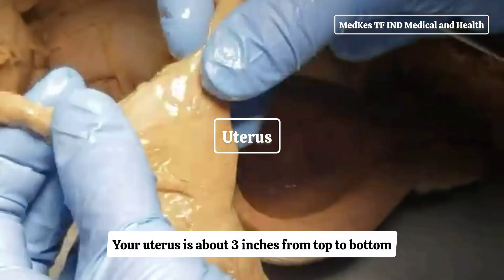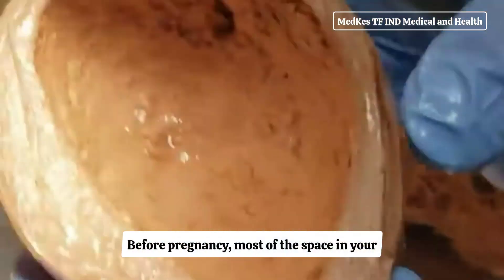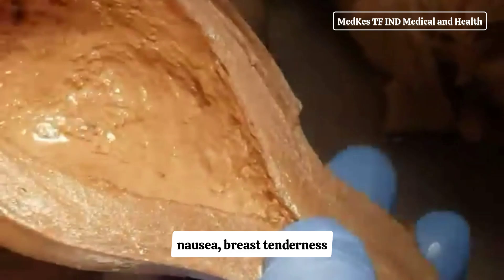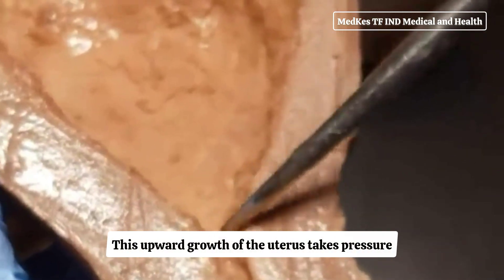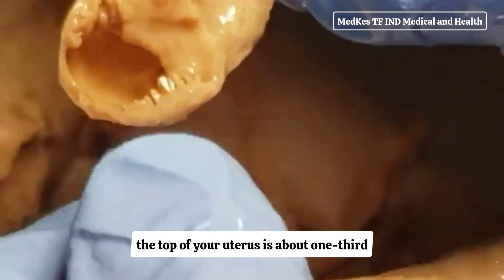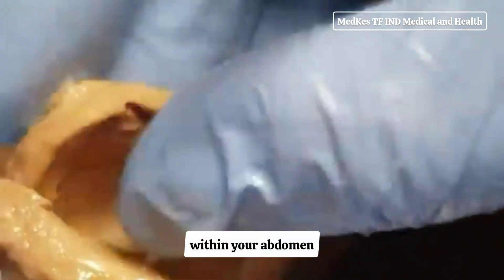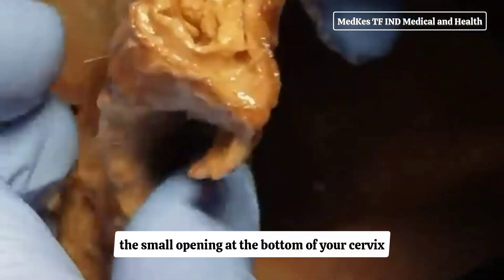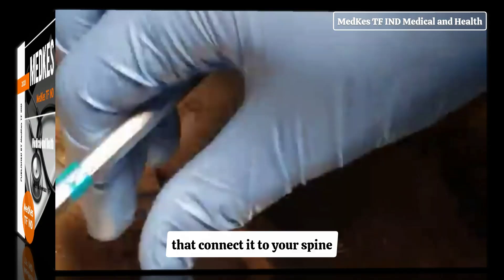Did You Know? The Uterus Undergoes Significant Changes in Size Throughout Pregnancy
🔴The Uterus : Size , Weight and Changes Throughout Pregnancy🔴

▶️ Your uterus is about 3 inches ( 7,62 cm ) from top to bottom and 2 inches ( 5,08 cm ) wide at the widest part. It’s about 1 inch ( 2,54 cm ) thick and weighs around 1 ounce ( 28,35 gram ).

Your uterus is one of the most unique organs in your body. It can stretch from the size of a lemon to the size of a watermelon during pregnancy. Your uterus can be up to 2 pounds (907,18 gram) when your baby is born.

Your uterus shrinks down to its normal size and position about six weeks postpartum after giving birth, through a process called involution.

▶️▶️ Before pregnancy, most of the space in your abdomen is taken up by the large and small intestines.

There is no real separation between the areas of your pelvis and abdomen.

In its normal position, your uterus is above and behind the bladder, with the cervix protruding into the vagina.

The pelvic colon, rectum and anal canal are behind the vagina and uterus.

▶️▶️▶️ At full term, or 40 weeks of pregnancy, the fetus’ head has generally lowered into your pelvis, where it takes up most of the space.

This is called lightening.

The canal of the broad, enlarged cervix is still filled with the plug of mucous. If this is your first pregnancy, the small opening at the bottom of your cervix is usually not dilated, whereas if you have given birth before, it will often be open as wide as two fingers some time before labor begins.

You can see that the round ligament is long and enlarged.

It is also farther forward because of the twisting of the uterus.

The enlarged uterosacral ligament is shown stretched taut by the enlarged uterus.

Backaches in late pregnancy may be due to the stress of the weight of your uterus on the ligaments that connect it to your spine.